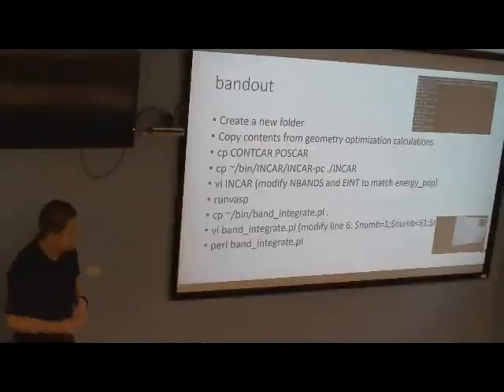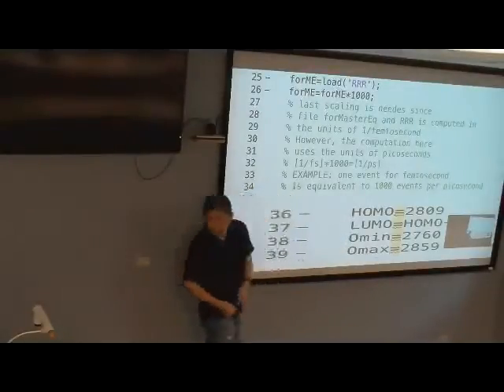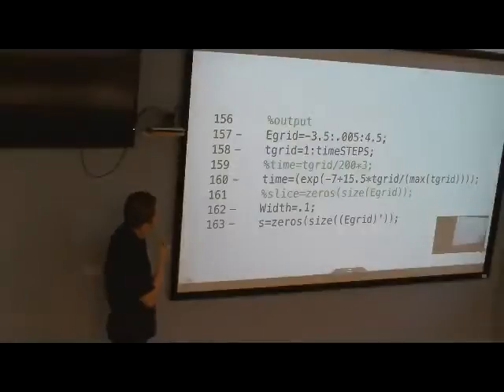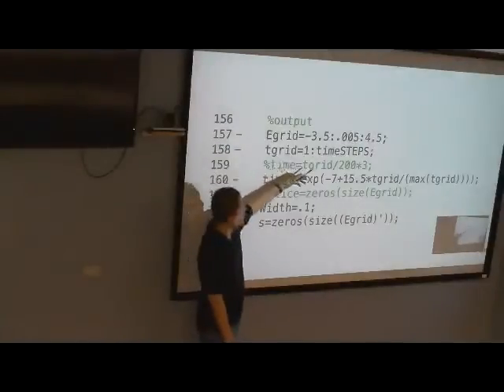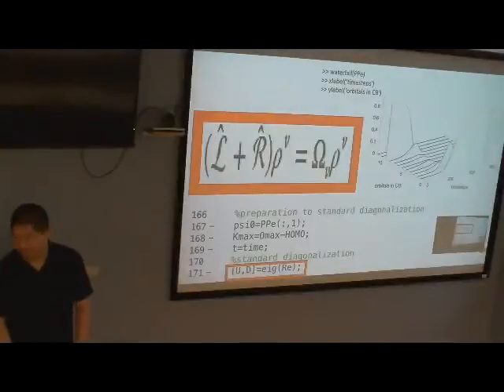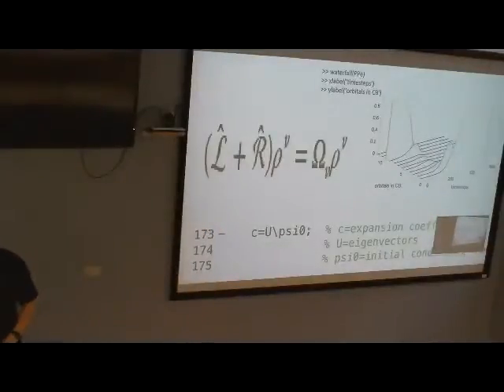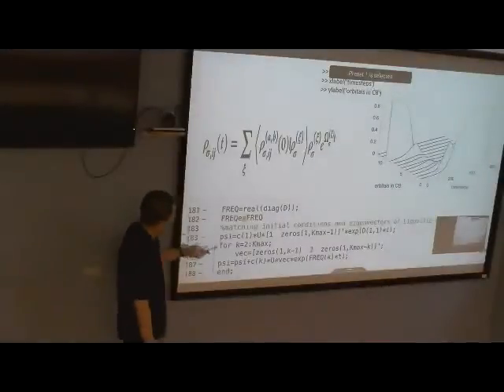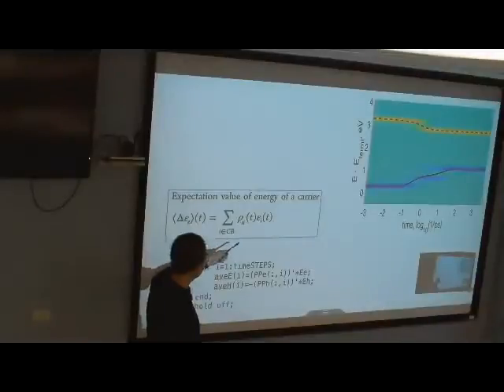2019, GM#7, electron dynamics codes, Talk #3, Dr. Yulun Han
Talk #3, Dr. Yulun Han
use of code for propagation of electronic density matrix
2019, GM#7, electron dynamics codes,
Tue, 6/25 #7  Knowledge transfer session on electron dynamics with MATLAB-III

2.David Graupner: Convertset of spinless nonadiabatic coupling files Coupling.001  Coupling.002 and such into RRR; Explain what is autho-correlation function with an example; input files for nonadiabatic dynamics

4. Landon Johnson: changing initial conditions of electron dynamics by tags iE and iH; find rates of electron and hole relaxation for each iE, iH; visualize “green figures” of electron dynamics.